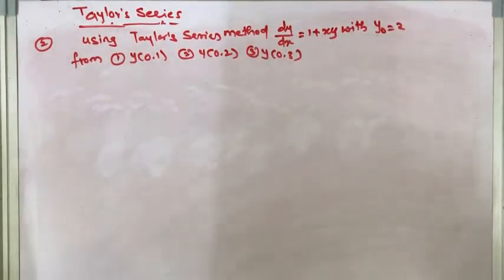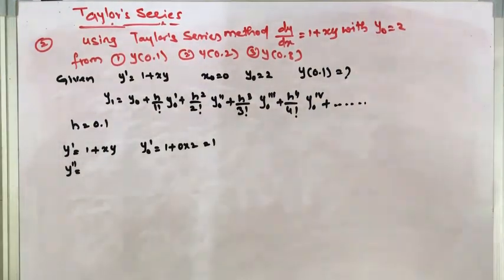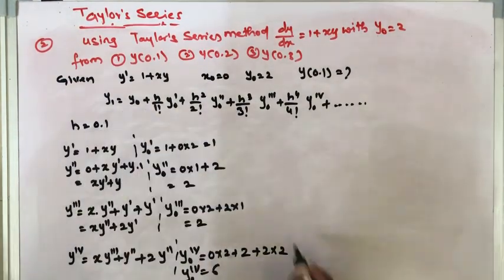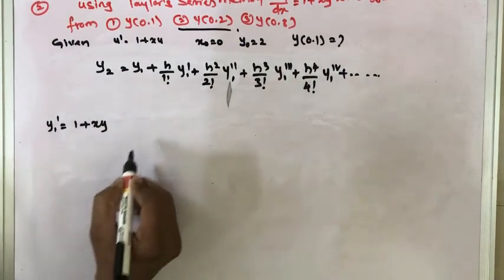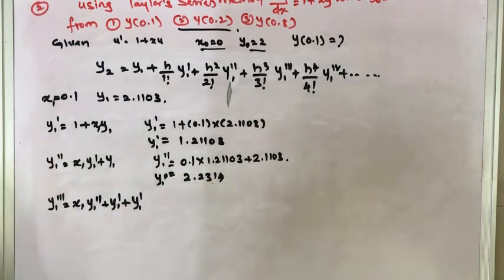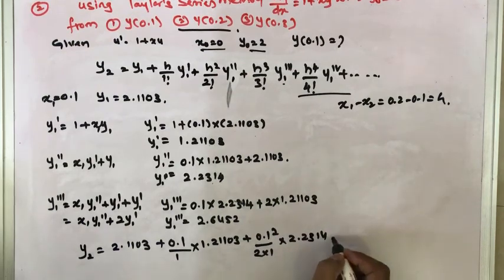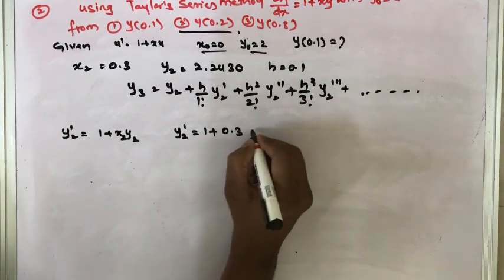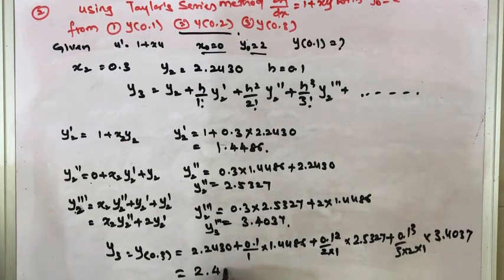Taylor's Series Method I Module 4 I Lec 02